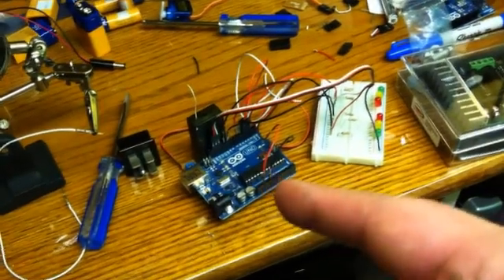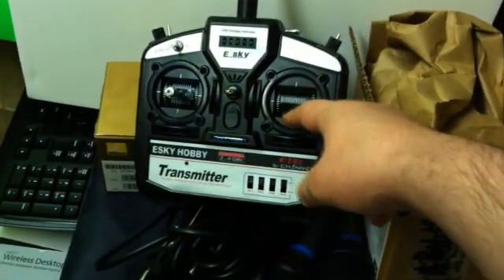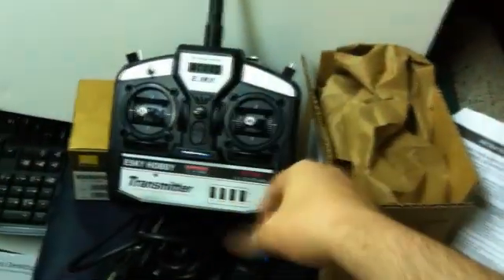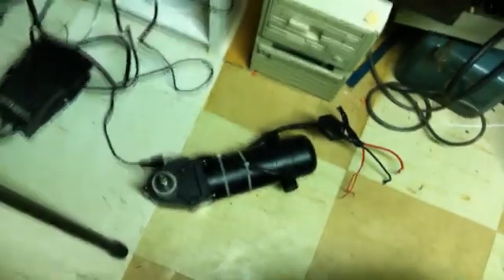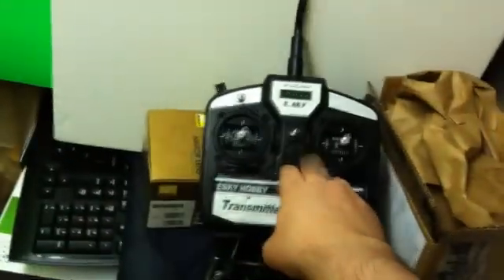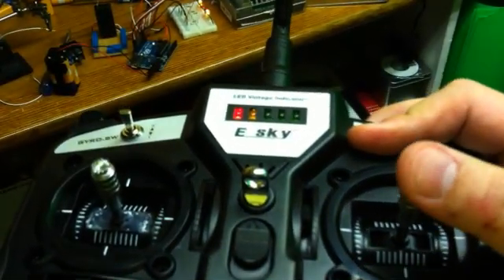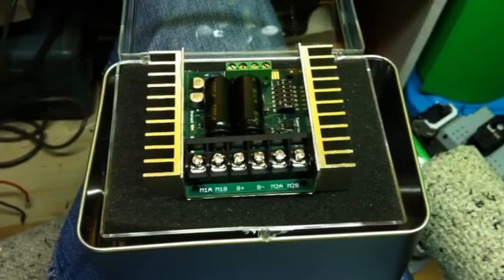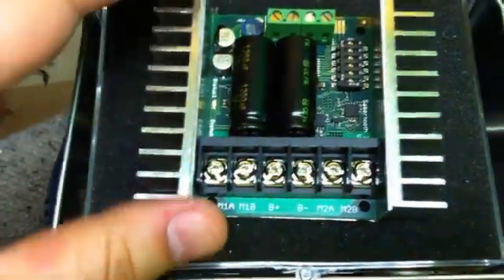Dave's LawnBot Part 1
I'm Teaching myself how to build robots and RC vehicles. So I decided to tackle the Lawnbot 400 from Make Magazine issue #22:

I'm learning a lot, but man, it's a lot more expensive if you don't know where to search for the deals. Watch me bumble through the process of creating a handy yard robotic helper.